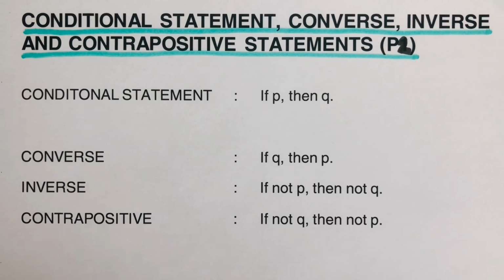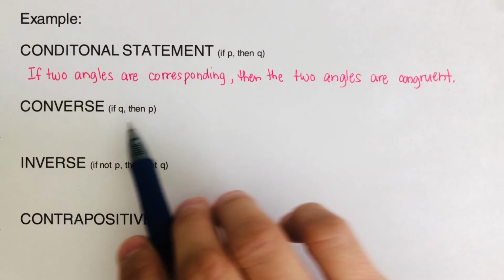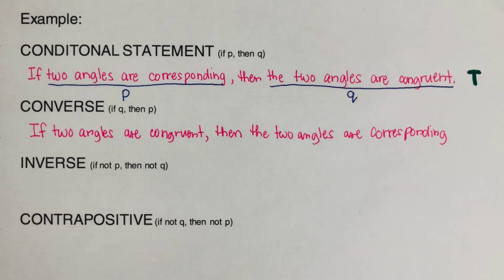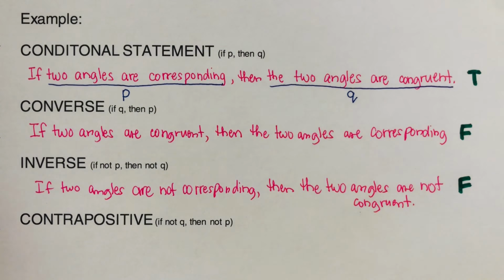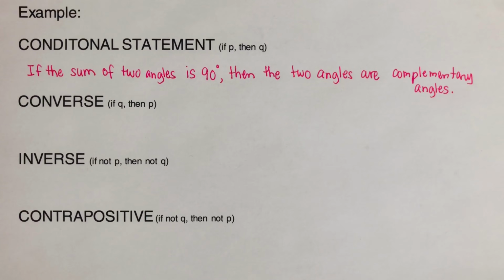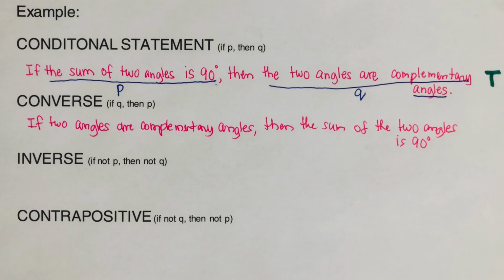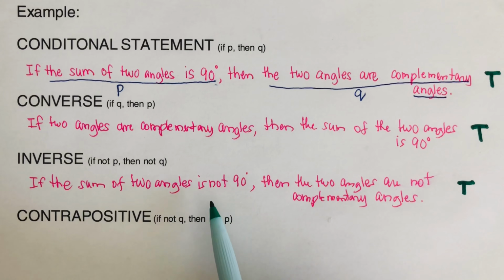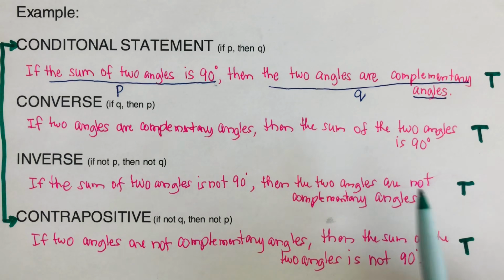Conditional (If-Then), Converse, Inverse and Contrapositive Statements (part 2)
This video will show how to write converse, inverse, contrapositive statements give the conditional statement.